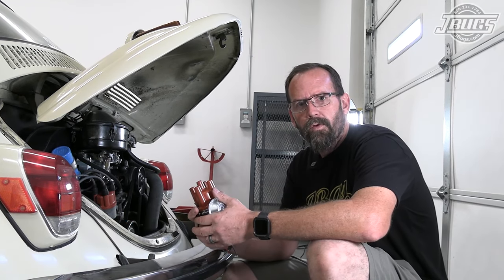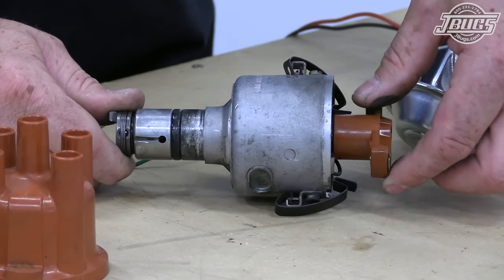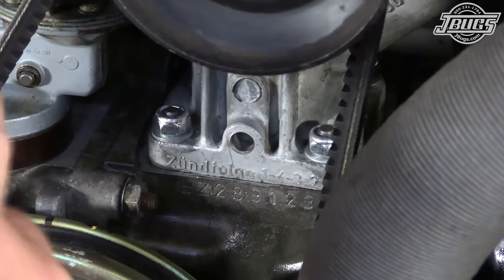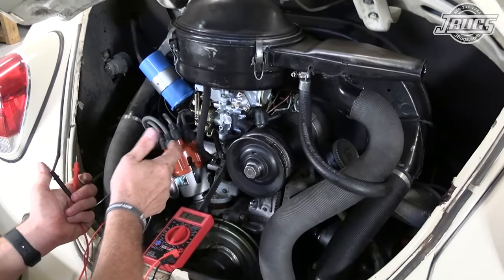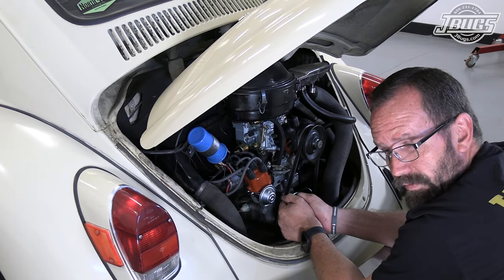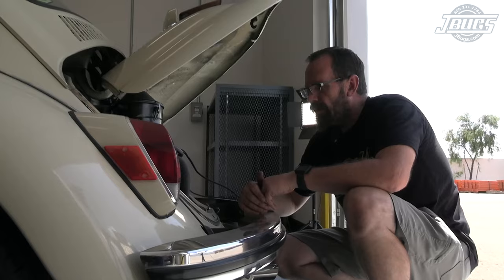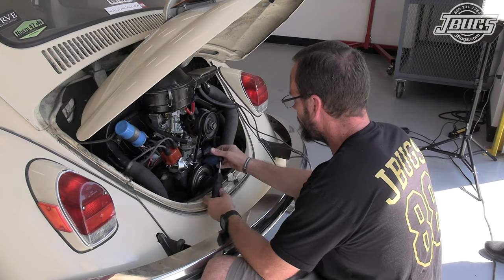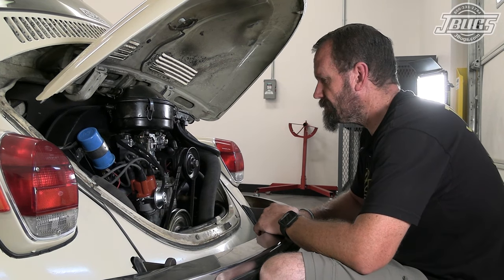JBugs - Installing a SVDA Distributor with Electronic Ignition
View our complete selection of air-cooled VW parts on the JBugs

We've had one of our employee's cars sitting in our shop for awhile now and as it is the midst of the summer here in Phoenix, it 's not like he would have been driving it regularly. We had some free time in between other projects and videos and now that fall is just around the corner we figure we might as well get some work done on it. So after replacing the stock carburetor and getting the 009 distributor that was in the car properly timed, we pulled the 009 distributor out so we could install a SVDA (Single Vacuum, Dual Advance) distributor that comes with an electronic ignition. The SVDA distributor is far better suited for driving than the old 009 distributor. Plus, the electronic points set up works considerably better than the old points and condenser style ignition with less maintenance.

Intro: 0:00
Distributor removal prep: 1:00
Distributor information: 2:40
Distributor installation: 4:35
Spark plug wire installation: 6:32
Catching mistakes: 7:11
Checking coil resistance: 8:02
Important wiring notes: 8:21
Distributor wiring: 10:00
Setting max advance (without vacuum) :12:45
Finding and correcting a fuel leak: 15:15
Installing vacuum line: 19:15
Pre-test drive inspection: 19:57
Test drive: 20:40
Final inspection: 21:33